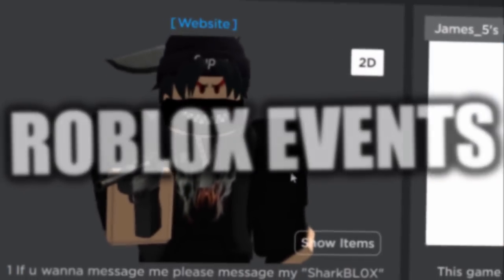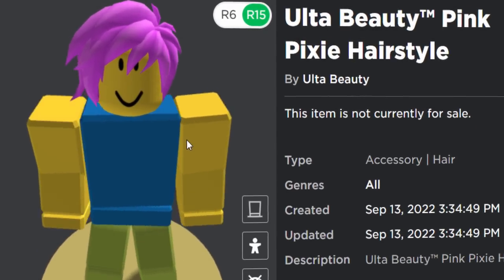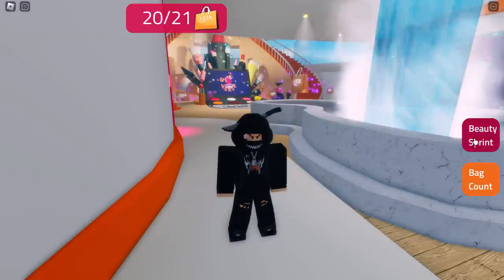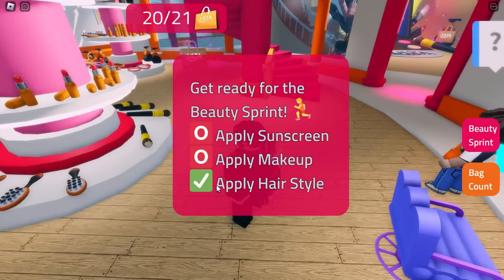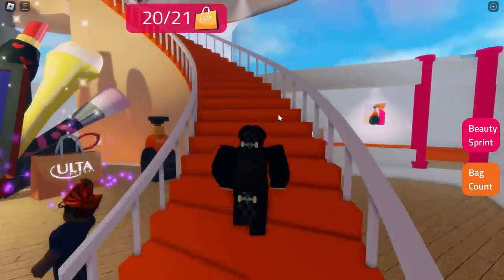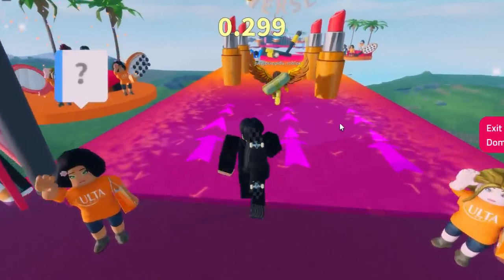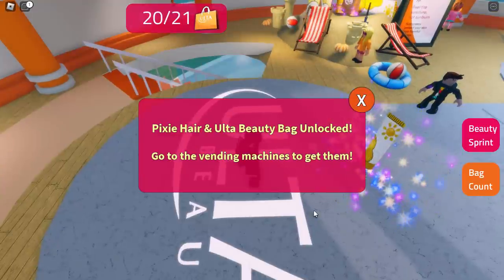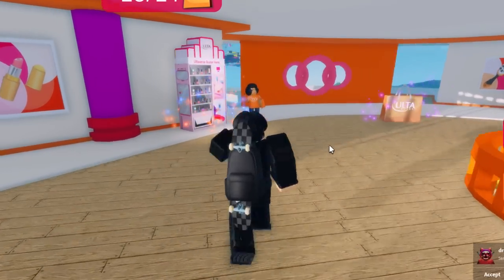FREE ACCESSORIES! HOW TO GET Ulta Beauty™ Gift Bag & Pink Pixie Hairstyle (ROBLOX Ultaverse EVENT)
In this video I’ll show you guys how to get the Ulta Beauty Pink Pixie Hairstyle & Gift Bag from the Ultaverse event game! You need to do 3 simple quests then complete the obby to get these items!